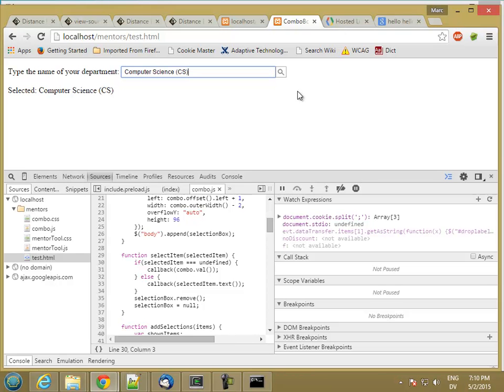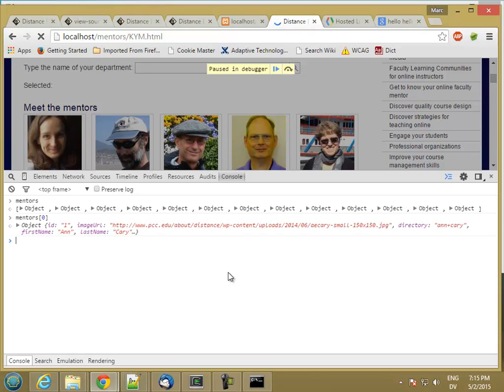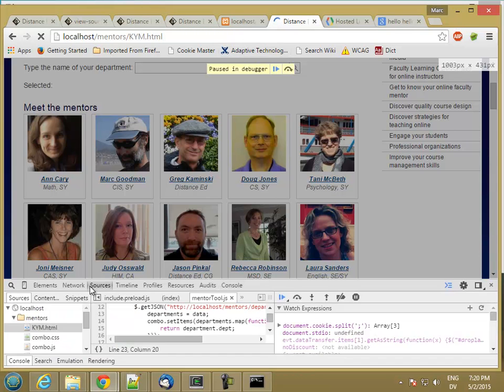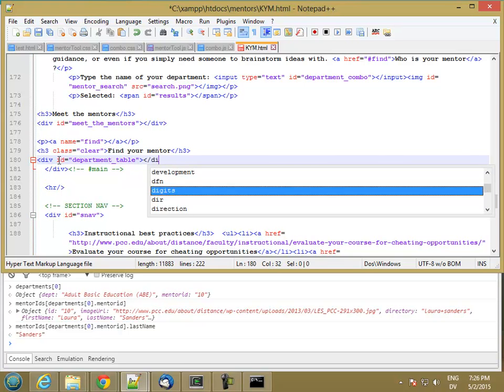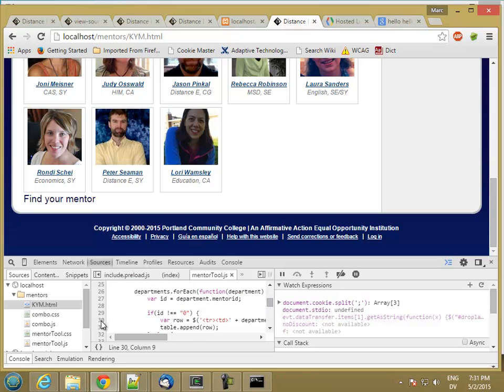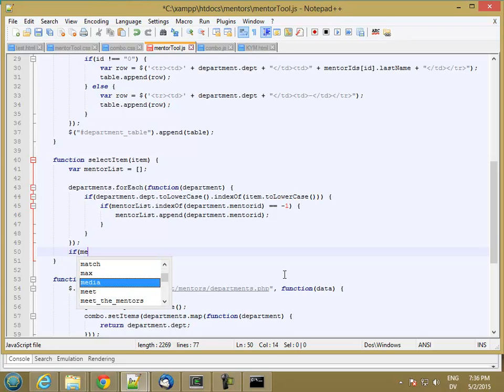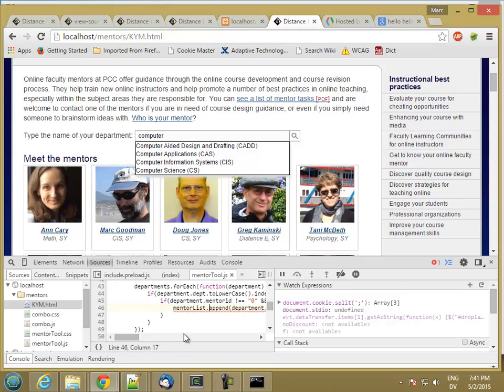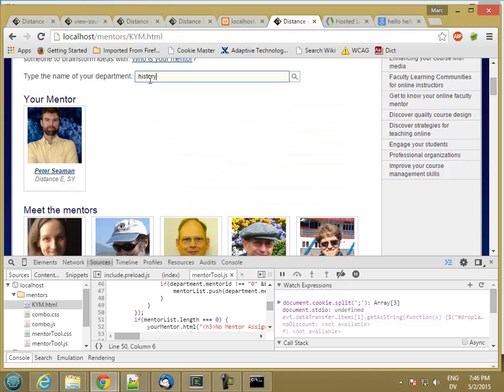233W KYMPageEdits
CIS 233W Know Your Mentor. Editing the main page.